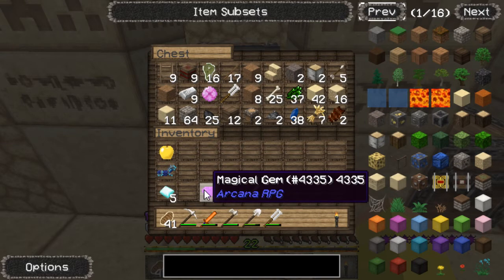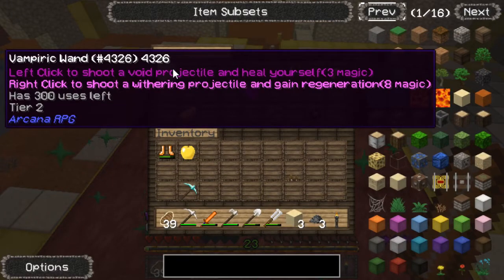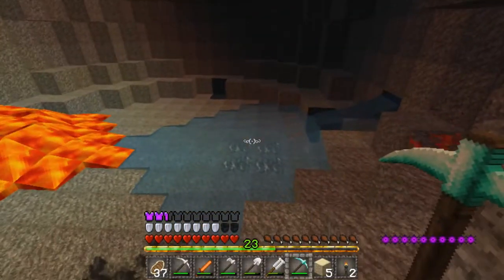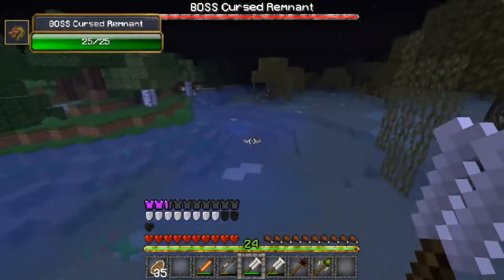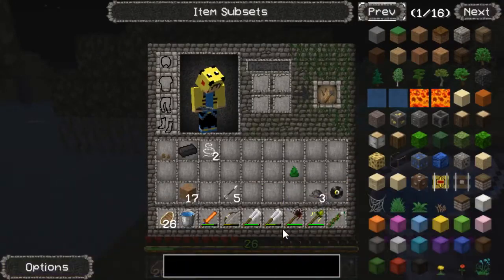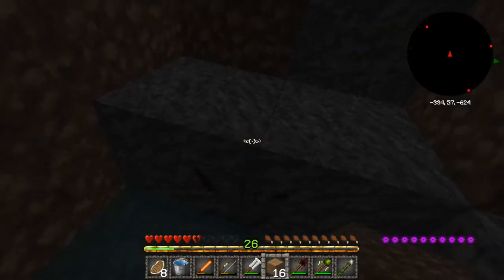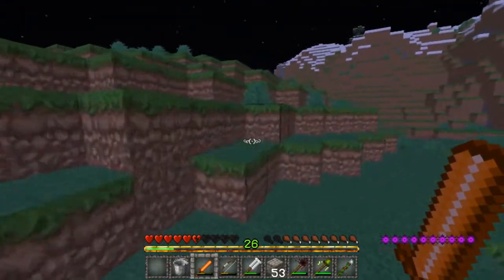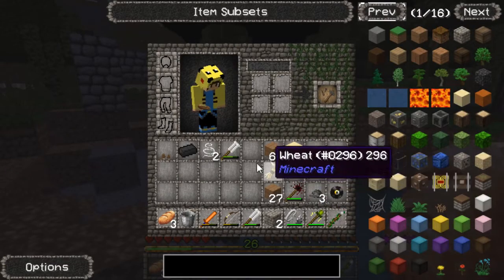Arcana RPG Mod | Episode 2 | Our First Boss... The Cursed Remnant!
Welcome to Arcana RPG mod, where you can master magic, cross new dimensions, beat new mobs, gain new items, and so much more! Our goal is to defeat each and every boss in the mod!

Today we use a rare item and summon our first boss... The Cursed Remnant!

Welcome to a completely family-friendly channel full of fun and games! There's no need to worry about any cussing or inappropriate jokes here. I hope you enjoy my videos, and have a great day!

Profile picture made by Salamander Man :P!
Background art made by my beautiful girlfriend!

Tags (ignore):
Arcana, RPG, mod, Minecraft, 1.7.10, minecraft magic mod, minecraft arcana, arcana rpg mod, arcana mod, new bosses, new biomes, no cussing, no swearing, family friendly, RadiantSkies, Episode 1, arcana rpg ep 1, game, no cursing,